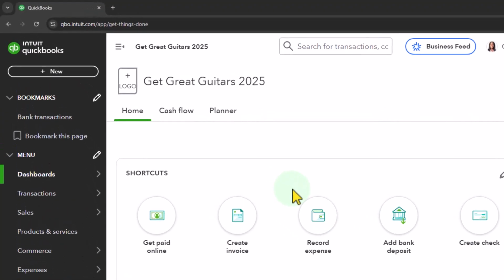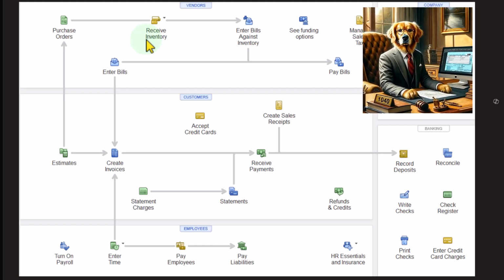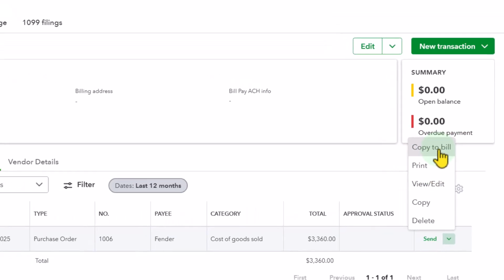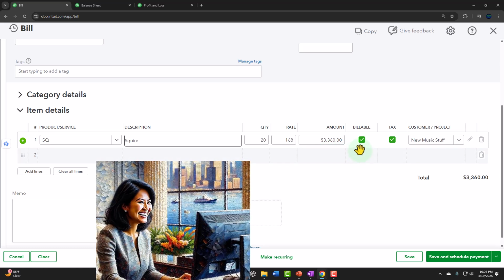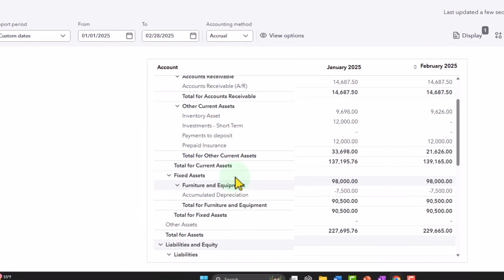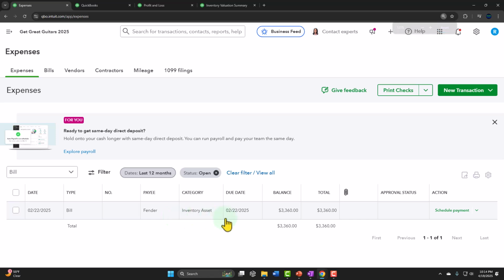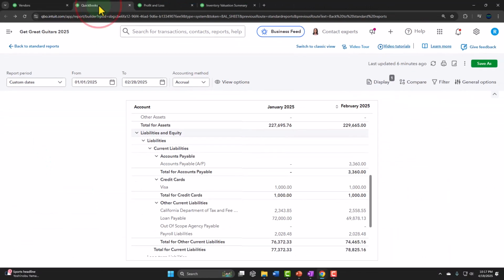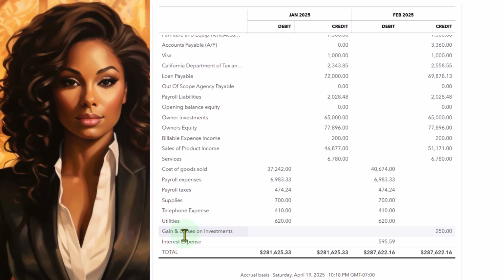Record Receipt of Inventory with Bill Linked to P.O. 8122 QuickBooks Online 2025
Record Receipt of Inventory with Bill Linked to P.O.